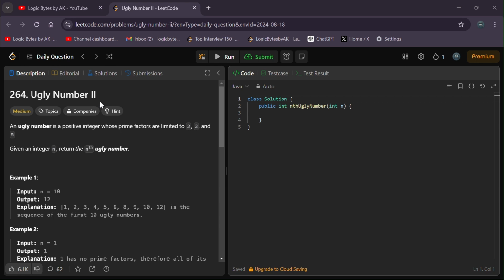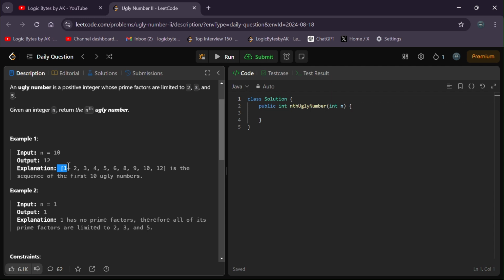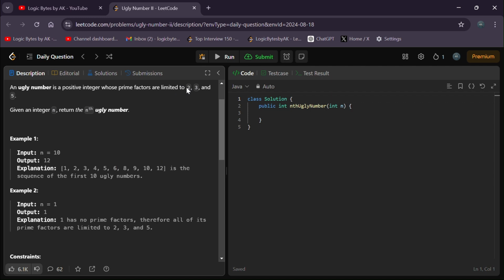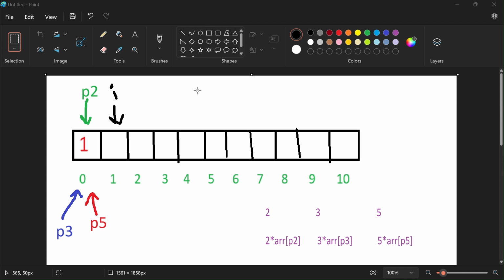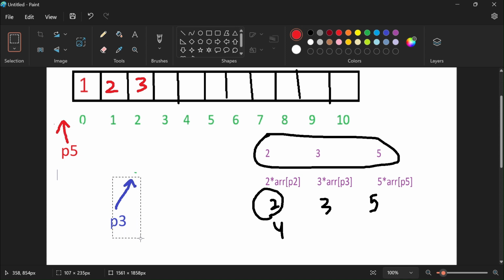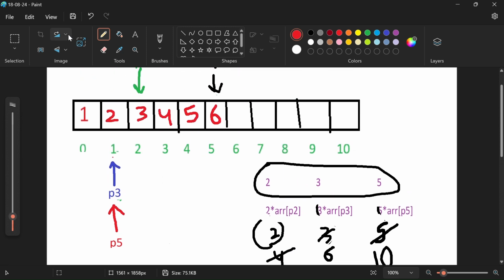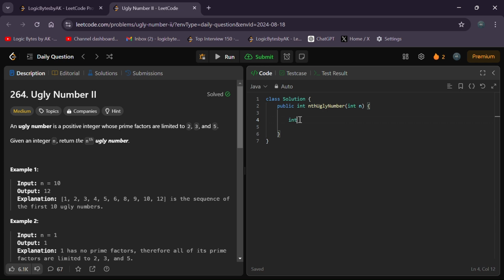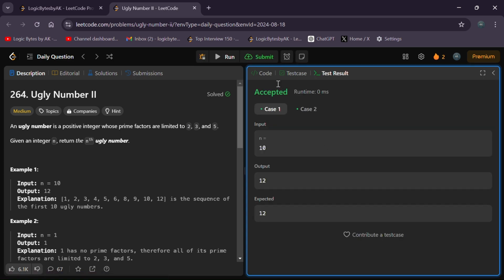264.Ugly Number -2 || LeetCode Daily Challenges || LogicBytesbyAK || JAVA